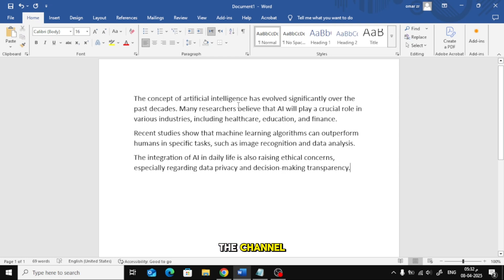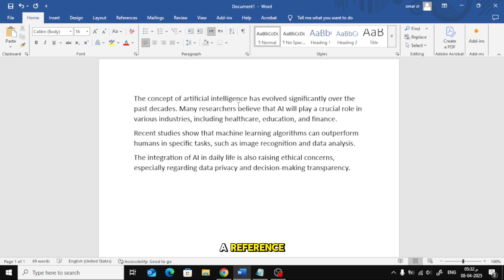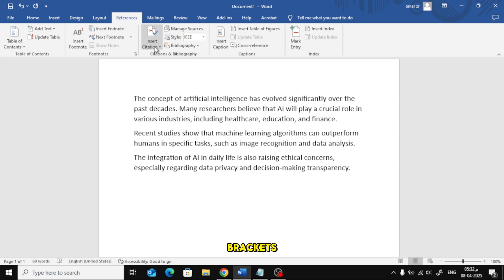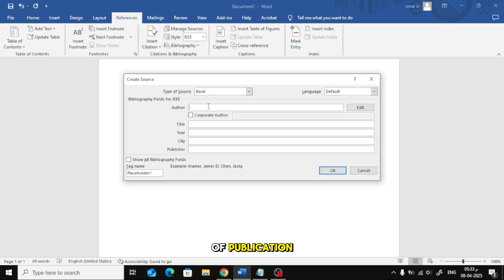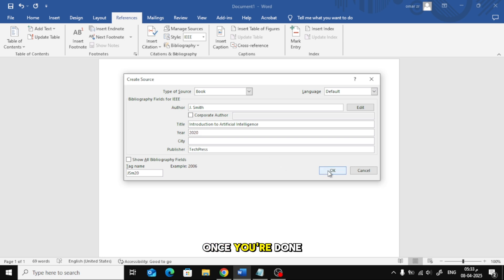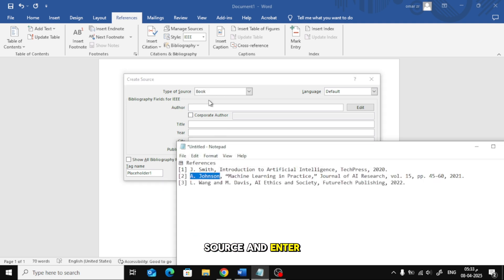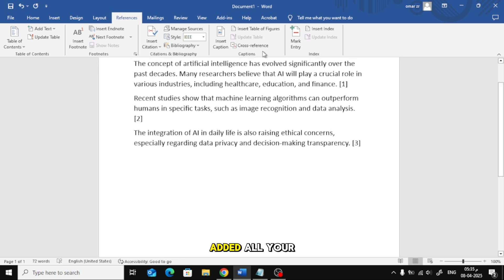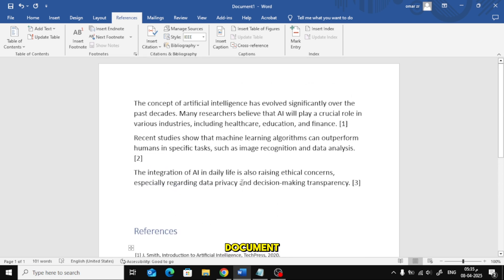How To Include Reference Citation With Square Brackets in MS Word | Easy Tutorial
Want to add references with square brackets like [1], [2], [3] in your Microsoft Word document? In this video, I’ll show you exactly how to include reference citations using square brackets instead of the default parentheses format. Whether you're writing a research paper, thesis, or academic article, this step-by-step tutorial will help you format your citations the right way in MS Word.